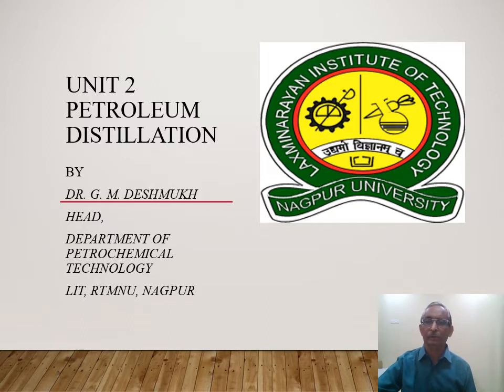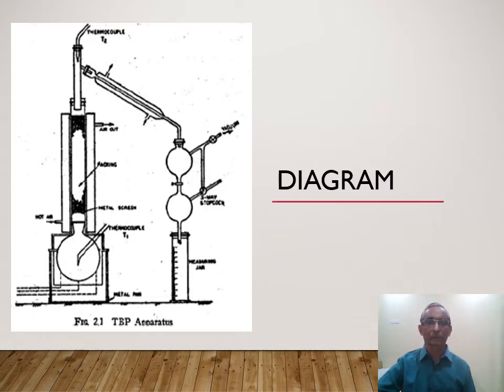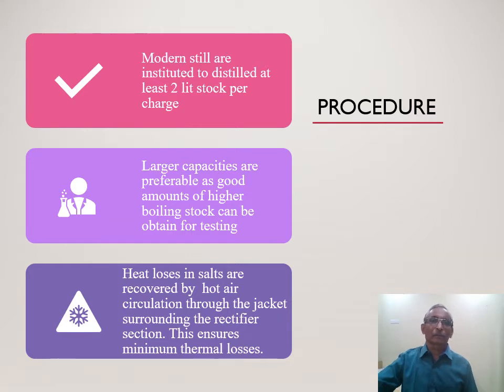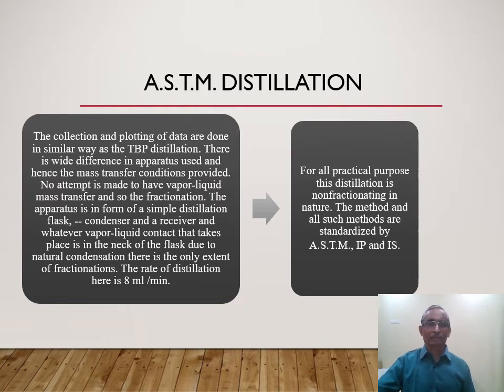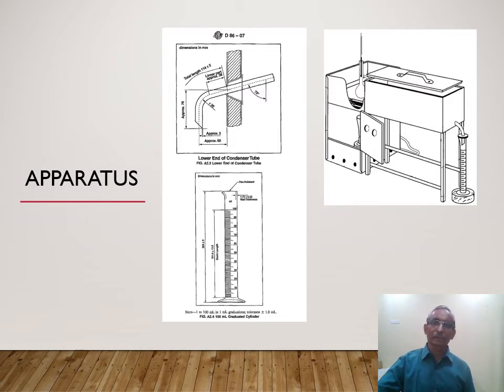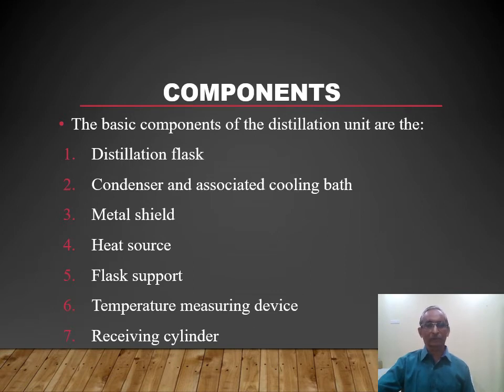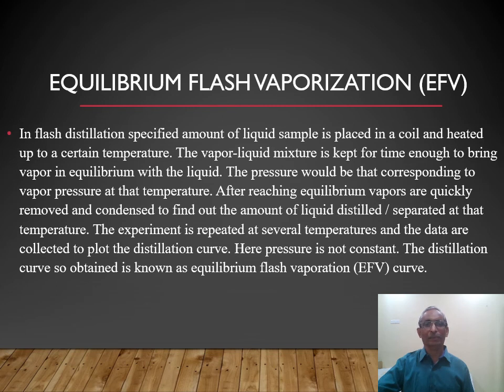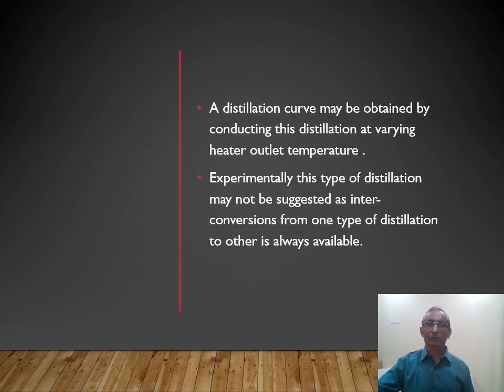1 UNIT 2 Video1 GMD